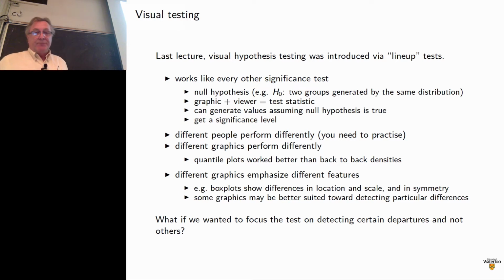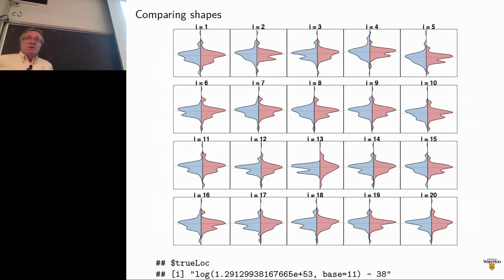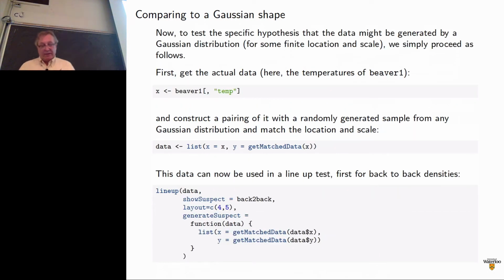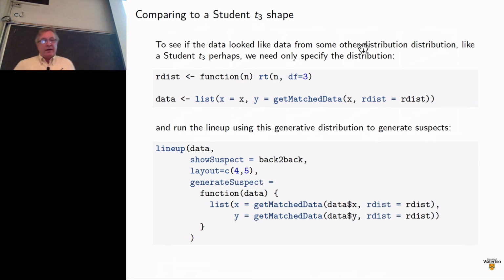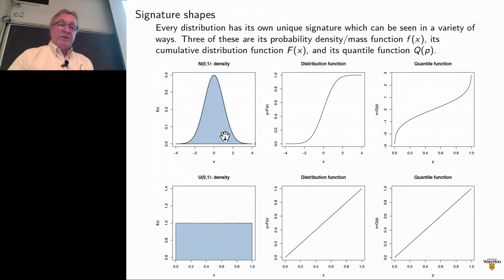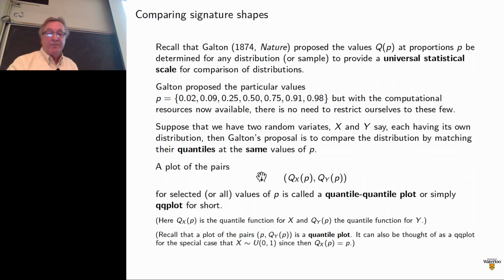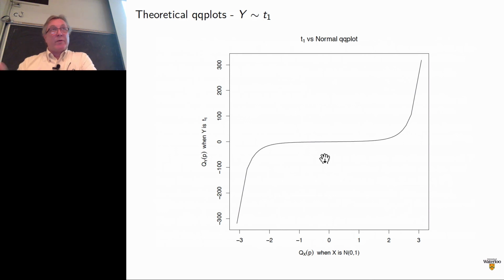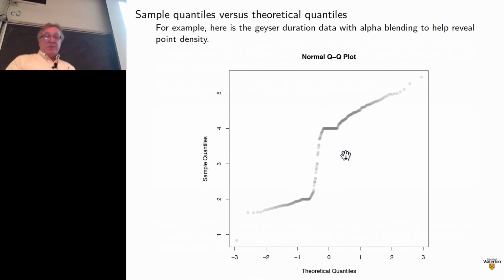9a Comparing distributions: to hypothetical generative distributions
Visual tests of hypotheses,   line-up tests,  signature shapes of distributions,  sample quantiles versus theoretical quantiles